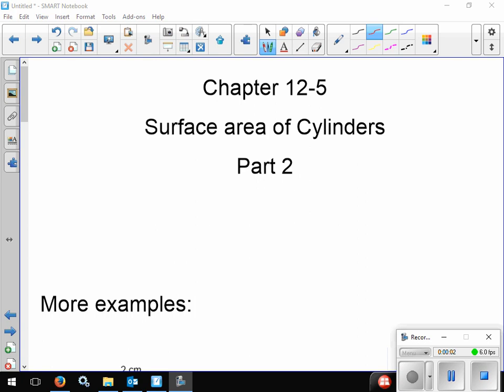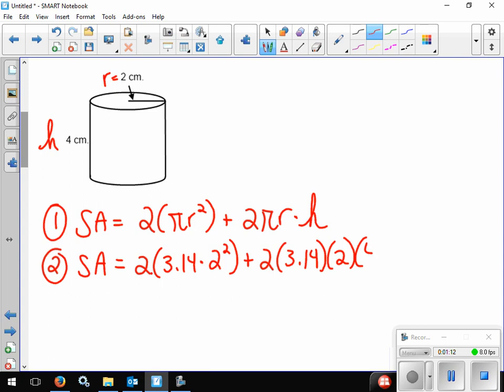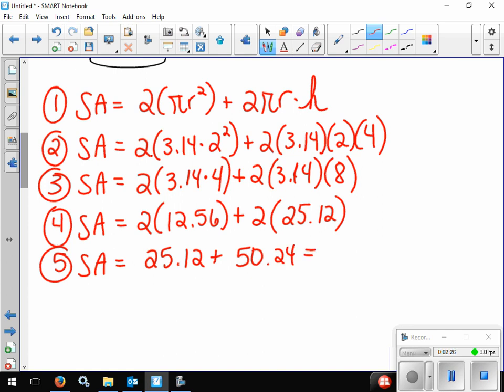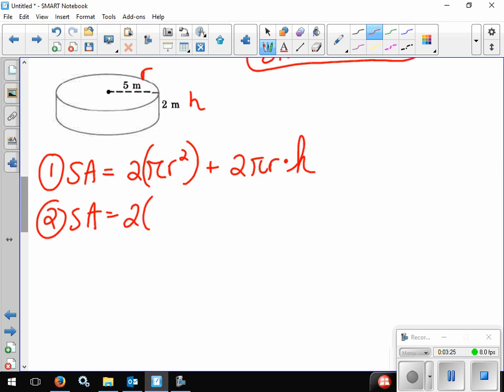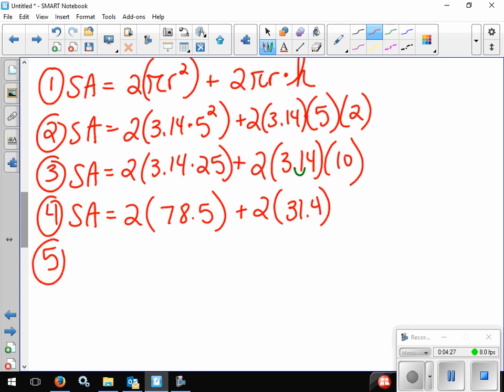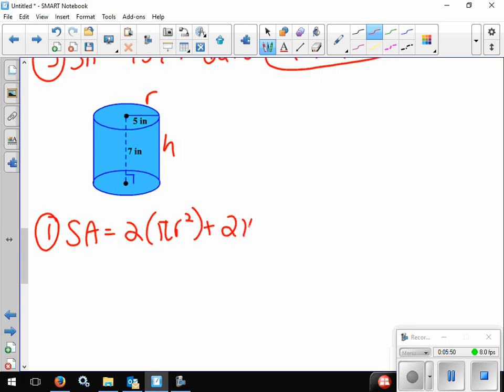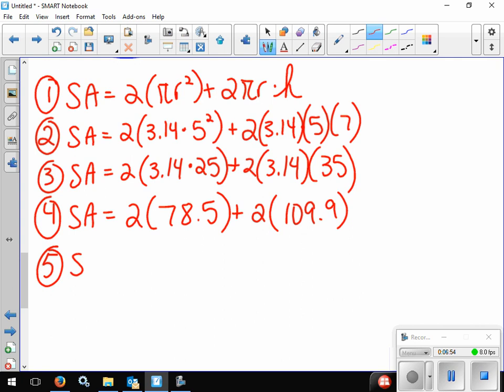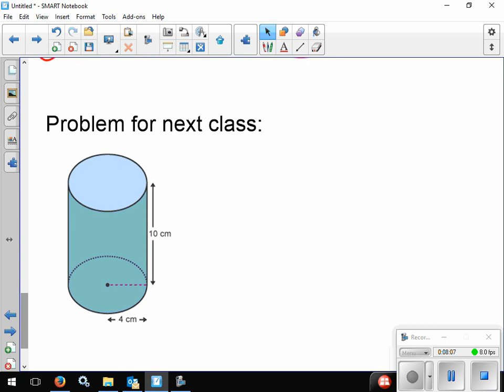Chapter 12-5 Part 2 Surface Area of Cylinders